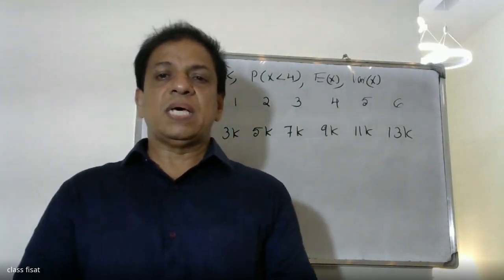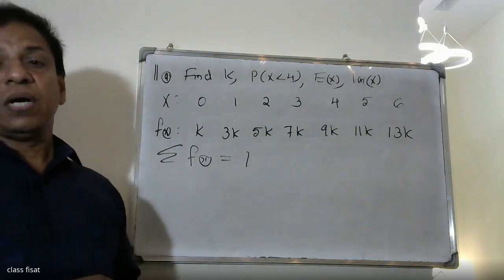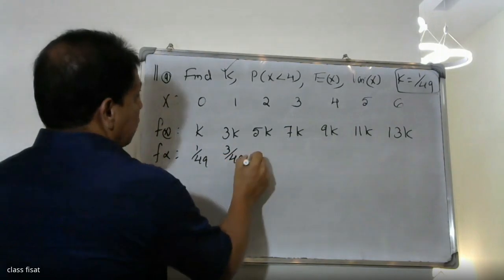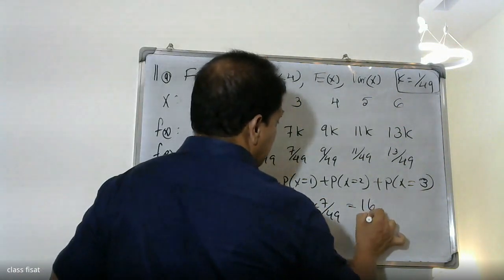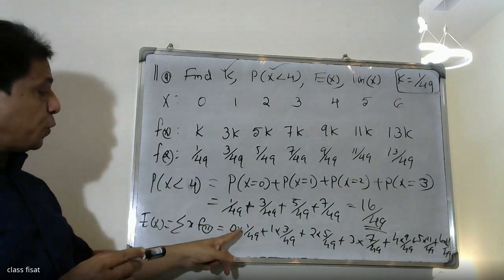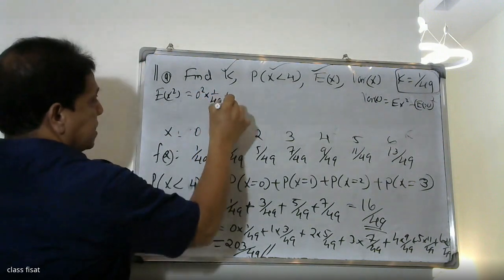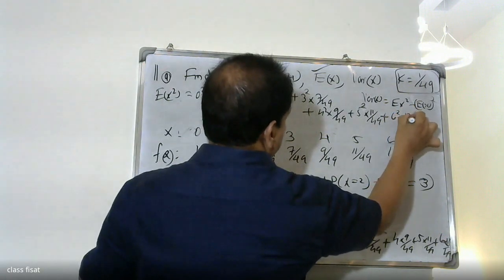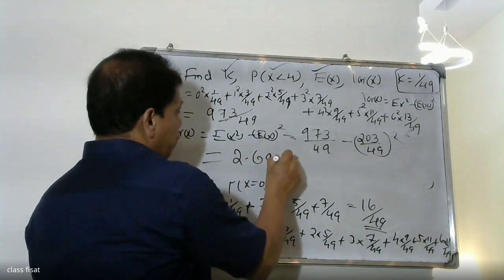UNIVERSITY QUESTION PAPER-ANSWER KEY-QUESTION-11(a) | MAT-202 |KTU-2019 SYLLABUS I SEM-S4I JULY-2021